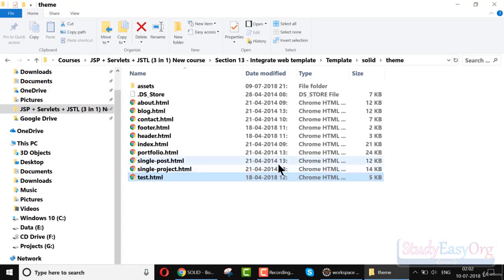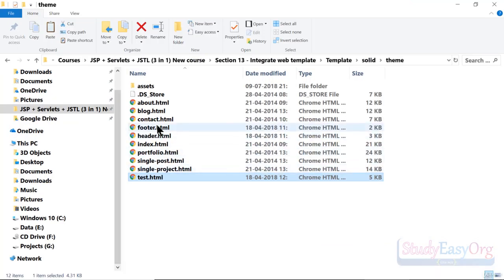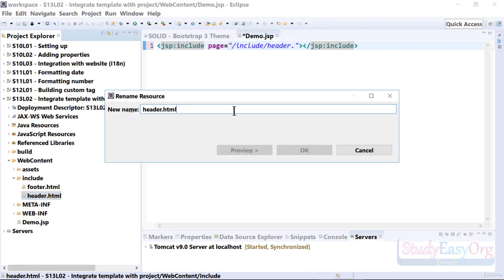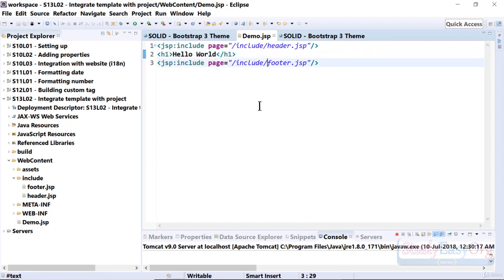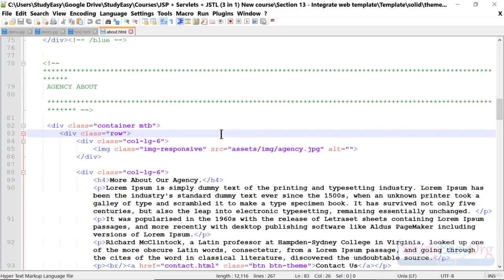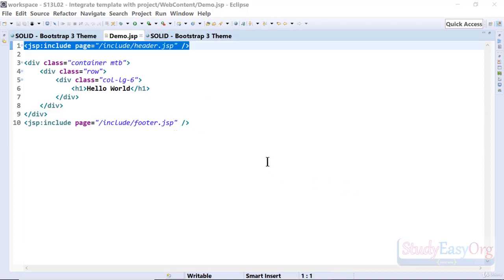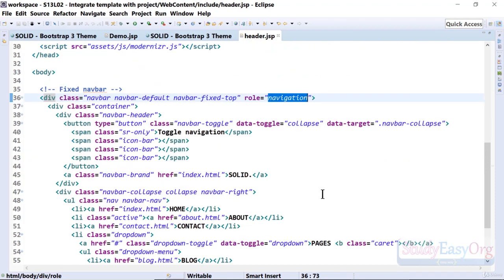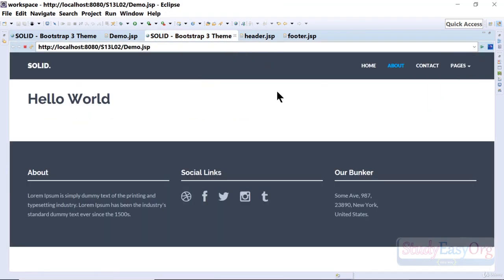261 Integrate template with project ( Please SUBSCRIBE Our Channel )